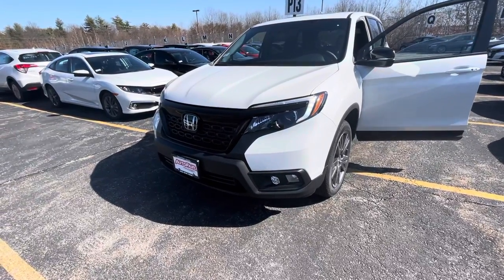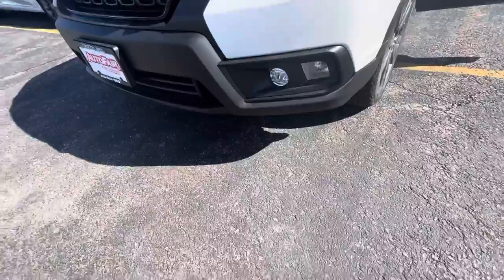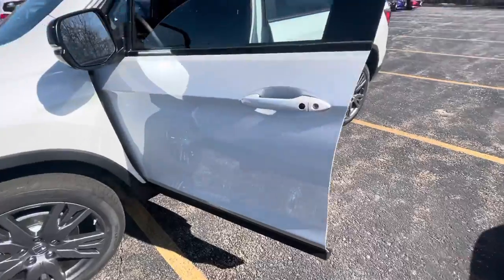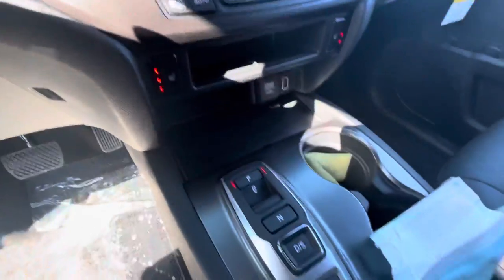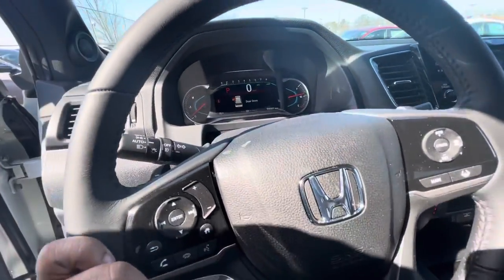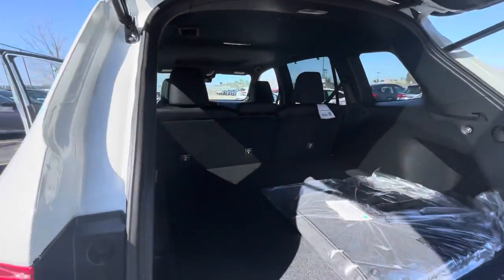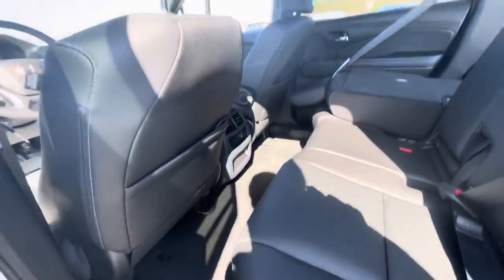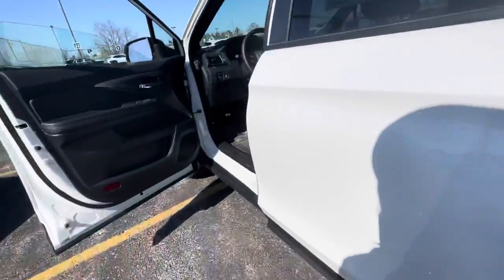Mendoza’s 2021 Honda Passport EX-L